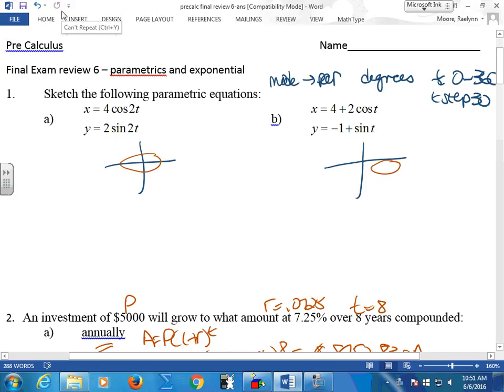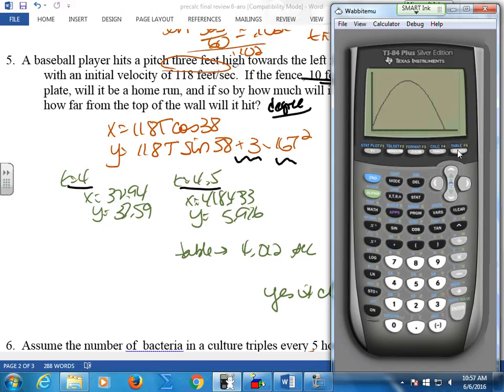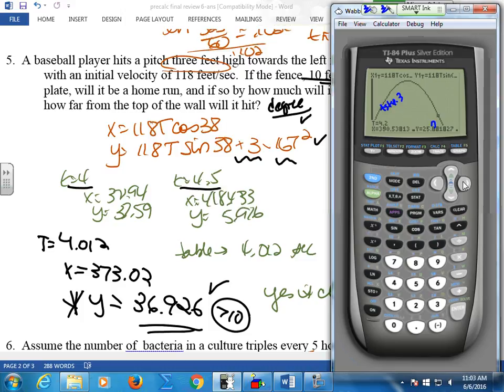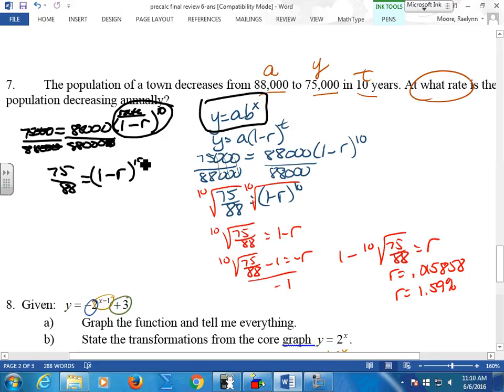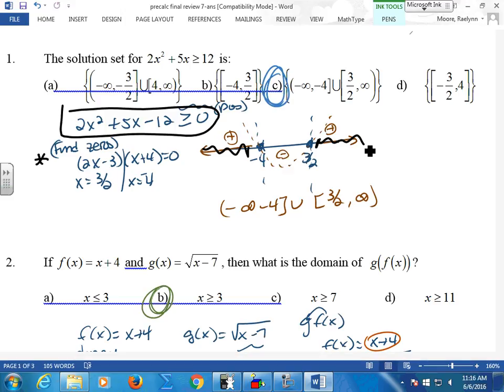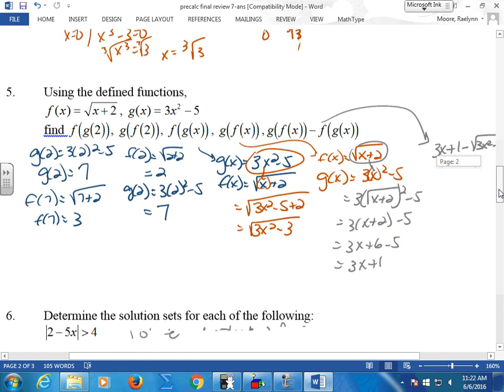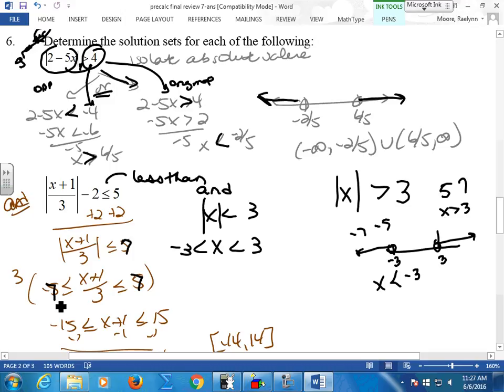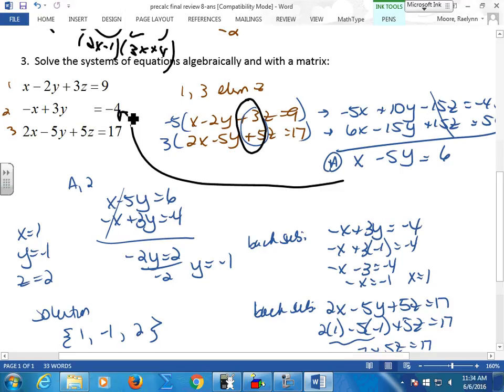June06 precalcr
june 6 precalcr